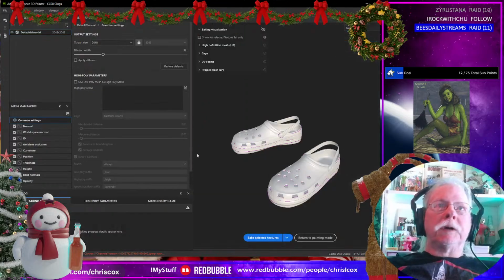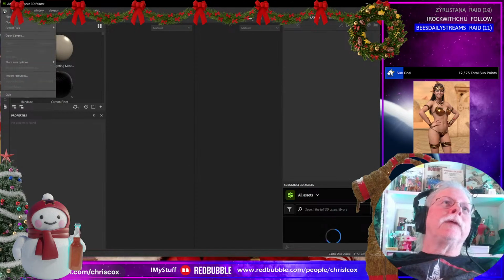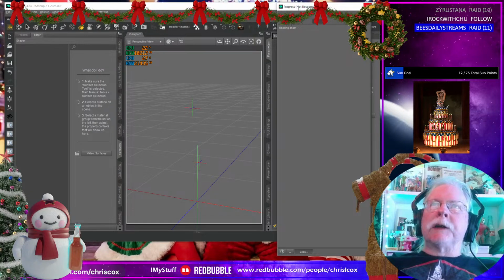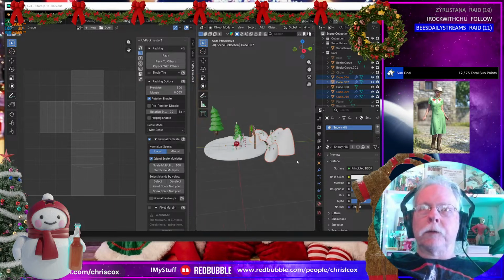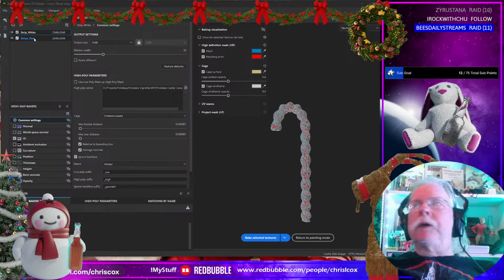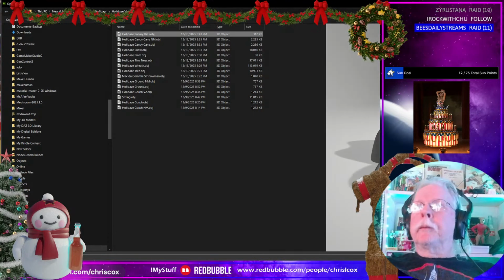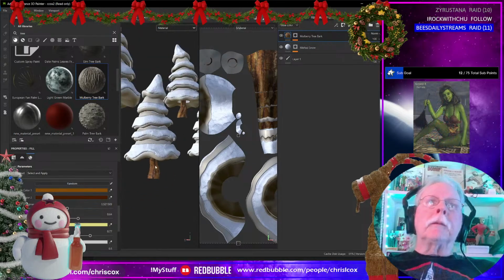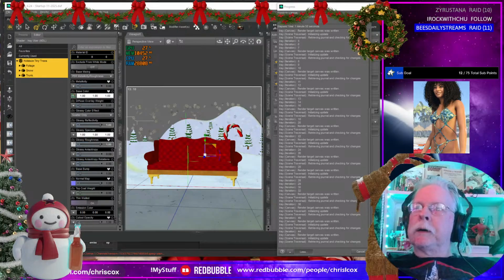Happy Saturday – Working on stuff for Daz Studio